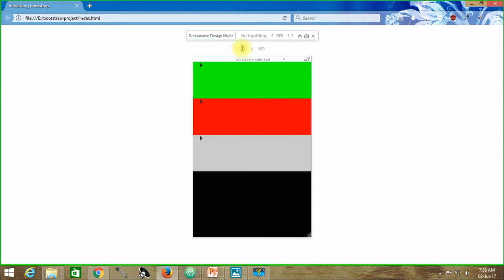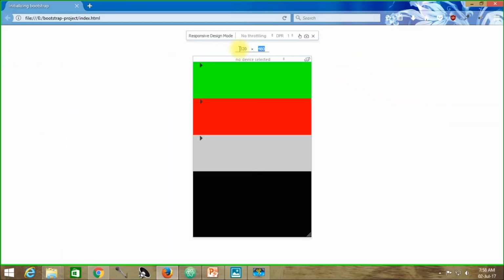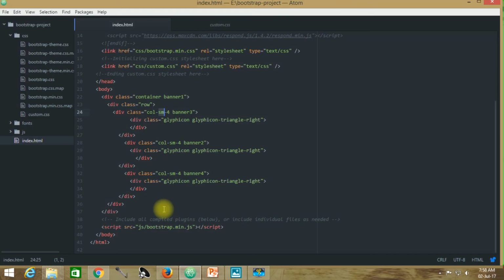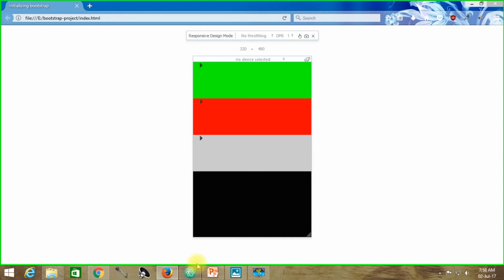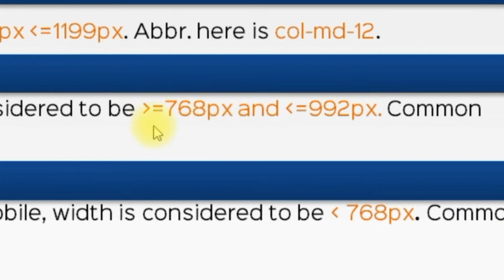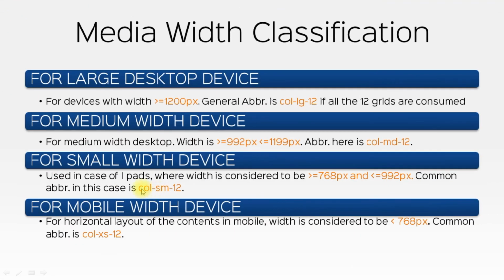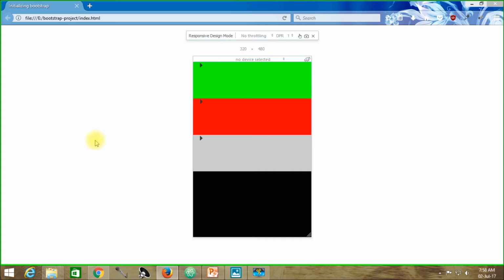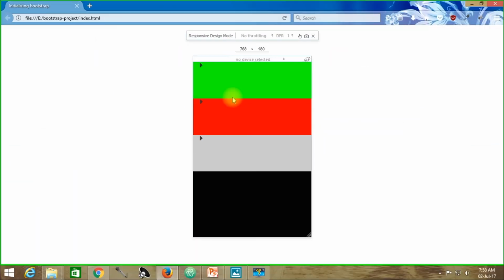Bootstrap 3 Grid System Explained Tutorial- Part3 -Previewing Class names across devices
Bootstrap 3 Grid System Explained Tutorial-Part3-Previewing column class names used in bootstrap in action
by Learning simplified.
In this tutorial, we have described the behavior and actions of other class names and preview in the browser across various
devices with different dimensions. As an example, if we use class name col-md, at a dimension of 1200px it will show a normal
preview as expected to be as it is detecting a 1200px width, in this case it will continue its horizontal display up to width 992px,
but at a width lesser than 992px, the contents inside will stack one above the other as command col-md works only within a width range of 992 px to 1199px device display. That means, within this range, the contents inside will stay horizontal within this
variety of width range and lesser than 992px, they will vertically realign themselves. In the same manner, we will see this behavior for other commands such as col-sm and col-xs too. Bootstrap framework uses these column classes for realigning the contents.

In short, things that we are going to learn here are:

1) Display preview of col-md on, below and above 992px to 1199px.
2) Display preview of col-sm on, below and above 768px to 992px.
3) Display preview of col-xs under mobile responsive condition, i.e., at 320px.
4) Condition observed with an without mentioning rows.

In the next tutorial, we will discuss block layout and understand padding properties as designed in twitter bootstrap framework.